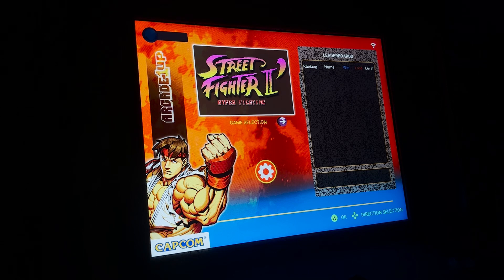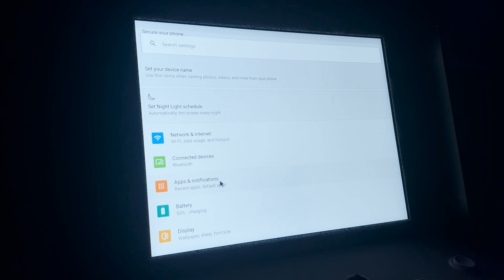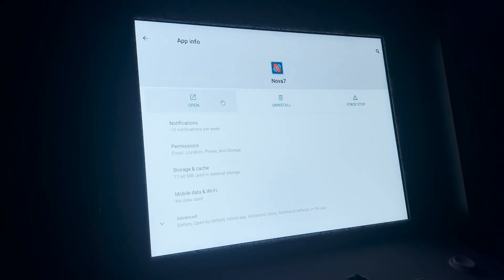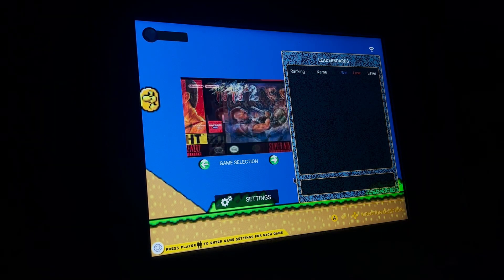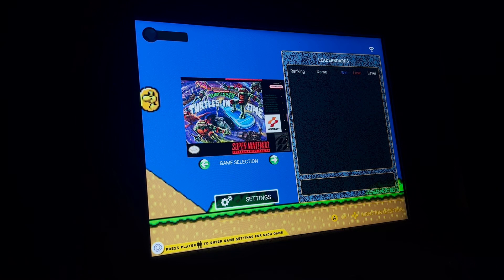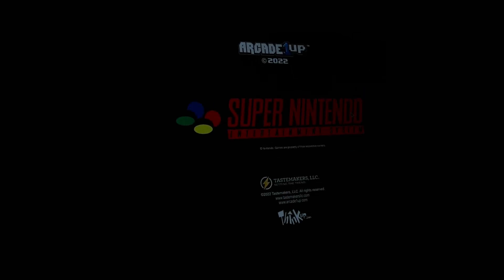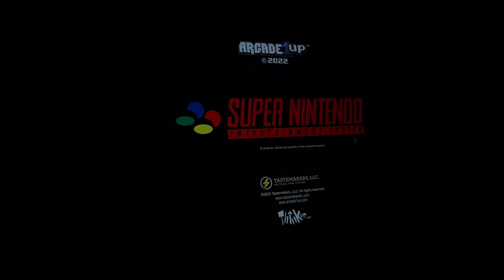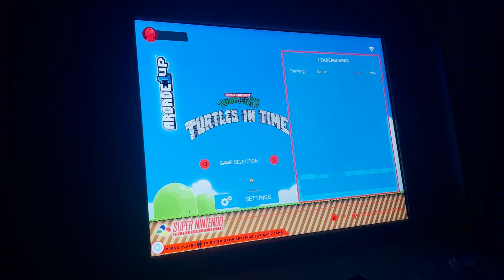Easiest and Fastest Way to Install SNES Games on Your Arcade1Up Machine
Looking to add more games to your android based arcade1up machine? Here is one of the fastest and easiest ways to install 101 Super Nintendo games to your machine.

Chapters:
0:00 Disclaimer/Introduction
0:25 Install APK
2:40 Adding Widget to Nova Launcher
4:48 How to Exit Game within the APK
6:26 Extra
7:34 Extra 2

This process may vary slightly based on which android cabinet you have. (BigBlue requires ADB install method.)

Tools needed
USB drive or micro SD card (to transfer apk from computer to arcade)
Keyboard & mouse

Apps needed
Multiple Picture Wallpaper 1.7.2